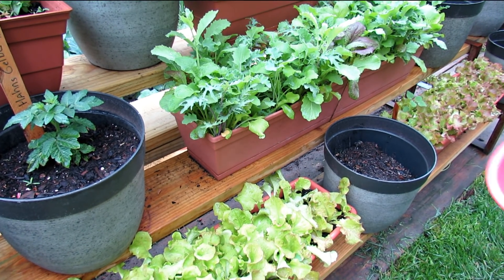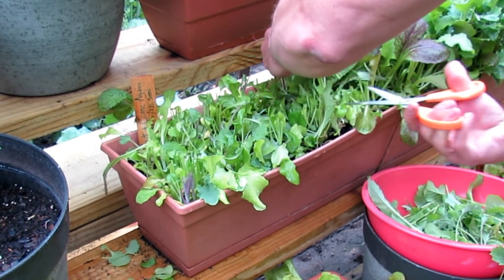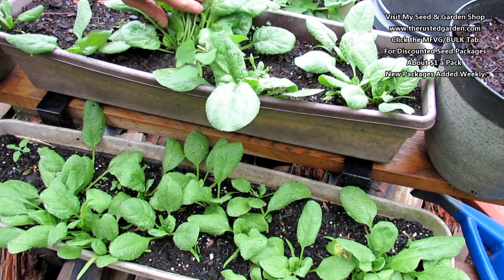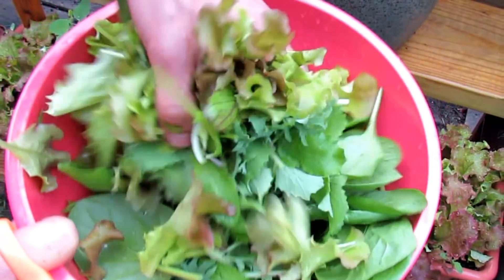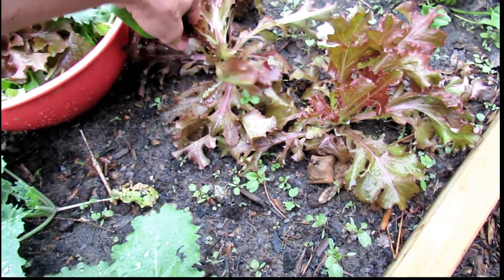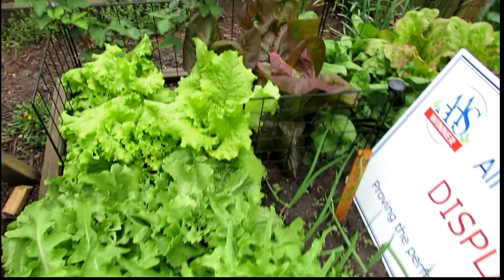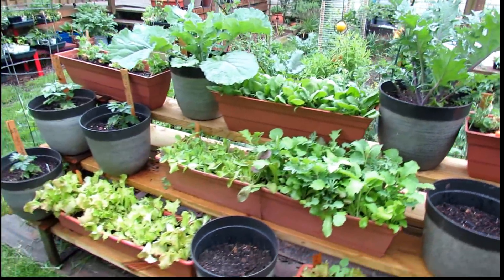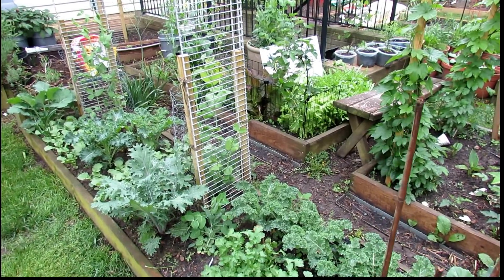How to Grow & Harvest 'Cut & Come Again' Lettuce & Greens: Containers and Ground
I show you my flower box greens and how to harvest 'cut & come' again lettuce and greens. You don't need a lot of space for growing greens. I also show you my ground planted lettuces and basically take you through growing and harvesting options.

Any purchase of any Amazon items, gets credited to me. Thanks for using my link. It helps fund my garden videos!